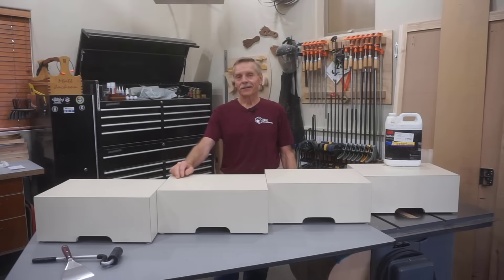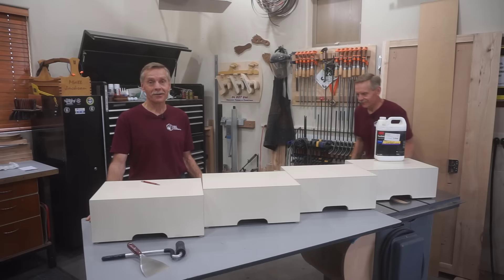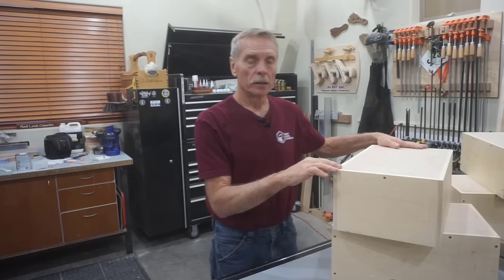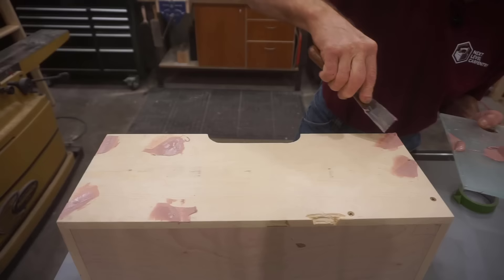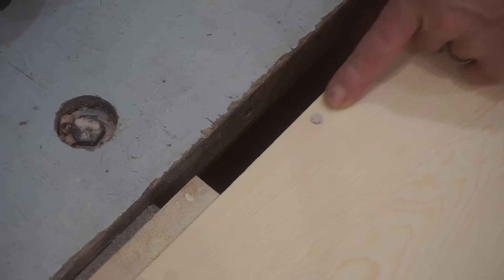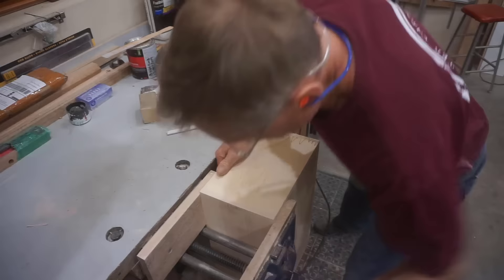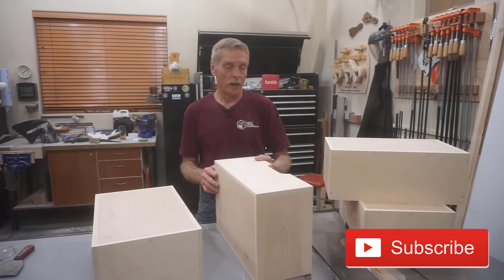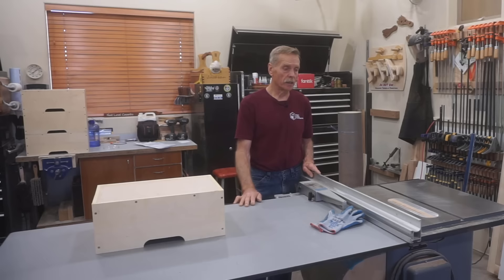Formica Application Master Class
Learn how to apply Formica (plastic laminate), a key element in Mid-Century Modern, Retro and Contemporary furniture, cabinetry and design in this exclusive Master Class video that shows pro tips and techniques to get professional results on your projects.  To help navigate the longest-ever video here at Next Level Carpentry, a 'Chapter List' of sorts at the beginning will help guide viewers to time stamps showing various segments of the process. Note: Time Stamp for 9: is 1:35:24😯

The quickest and easiest way to support video production here at Next Level Carpentry is to click the PayPal icon on my website where it says "Tip the Teacher" here:

You're more than welcome to watch and comment for free but if you find something extra helpful in a video and want to toss in a tip I always appreciate it!

Tools and supplies seen in this video are available through this Influencer's List on Amazon for the same low online price you expect if you need something and can't find it locally:
Amazon pays small 'ad fees' to Next Level Carpentry so I appreciate it when viewers begin their Amazon session through one of these links... thank you!!👍

ATTN: Viewers in Canada now have access to tools used in this video through Amazon.ca to get the low online prices you expect WITHOUT extra import duties, etc!  to find tools and supplies seen used in this video if you can't find them locally.  Purchases made through these links are the same low online prices you expect but Amazon.ca pays small ad fees to Next Level Carpentry which I really appreciate... thank you!!

have fun when you meet another fan of Next Level Carpentry wearing a shirt too... or, better yet, get one for someone you know who's already a fan but doesn't' have one😉

I try to show the list of all active patrons somewhere in each new video released so keep an eye out for yours if you sign up... and thank you for your support!